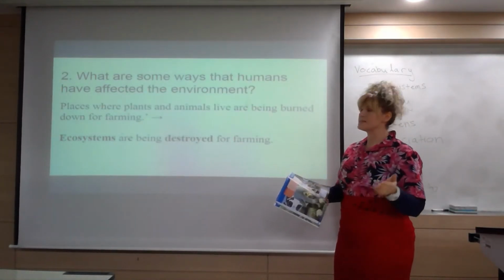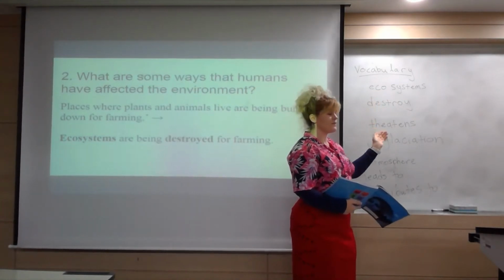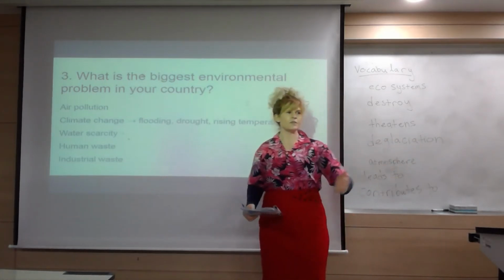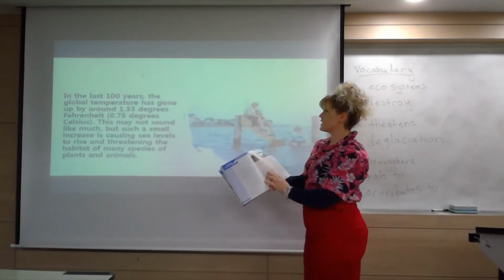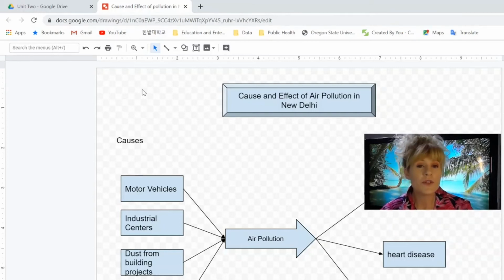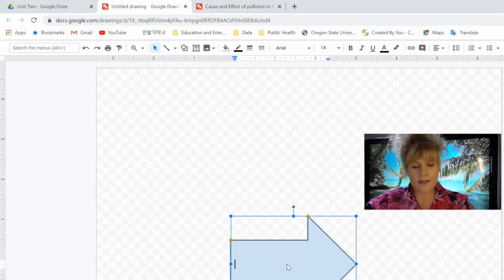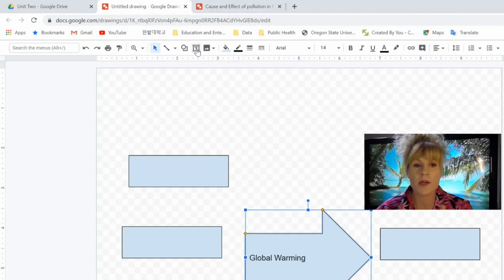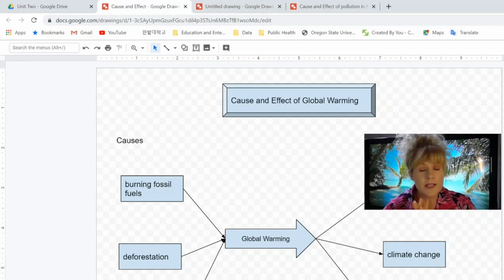Environmental Cause and Effect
University, Intermediate level